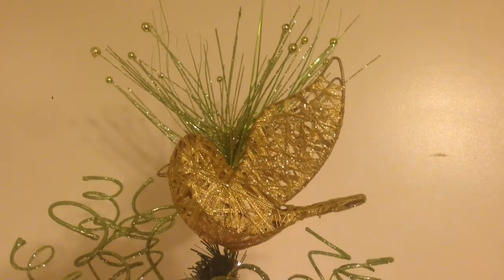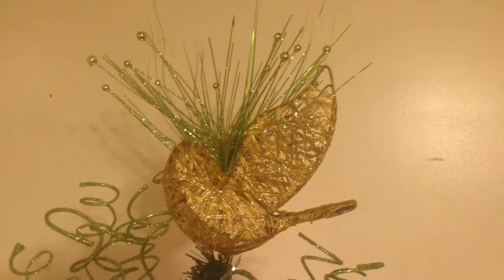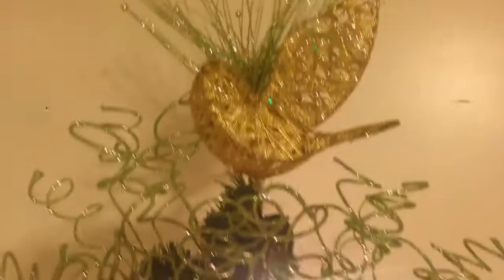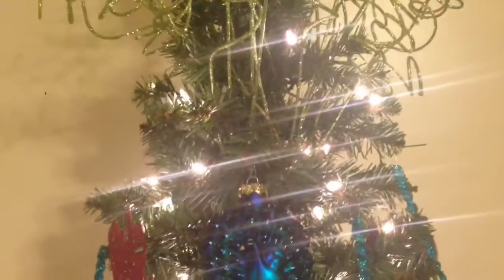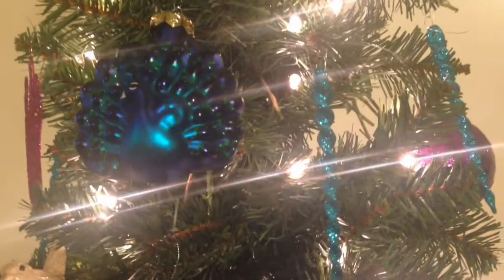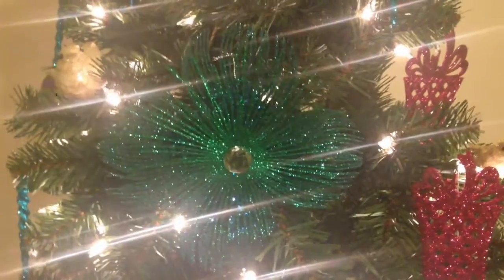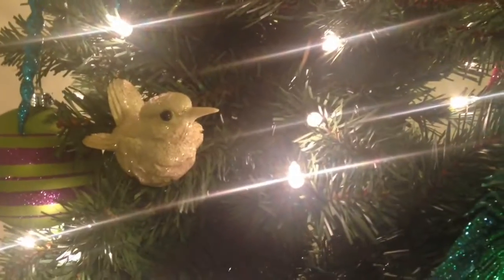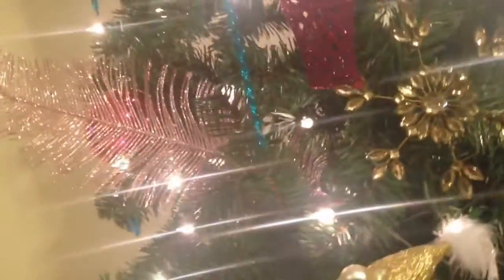What's On My Christmas Tree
I was tagged by Monicaluvslife to show my Christmas Tree. Heygurlheyyy! Awesome tag and hey you reading this... I tag you!